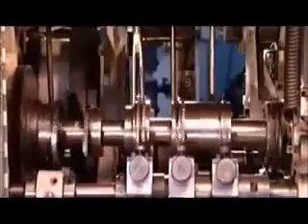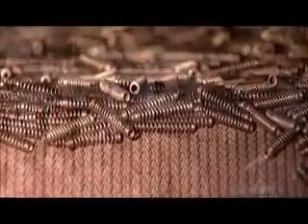Manufacture of springs